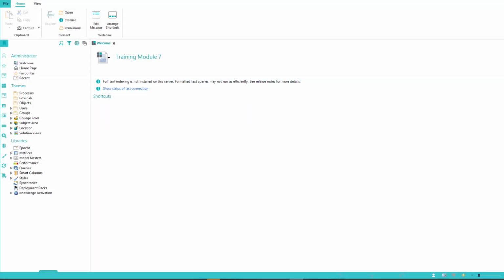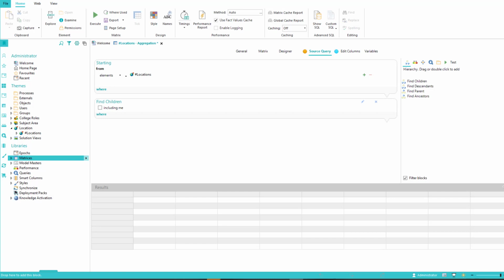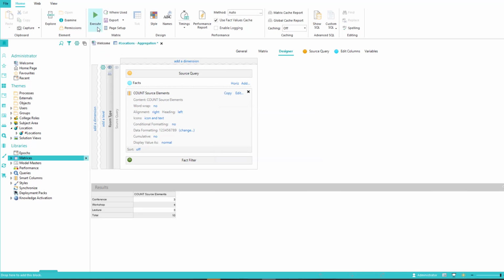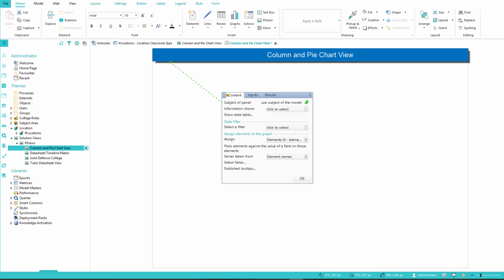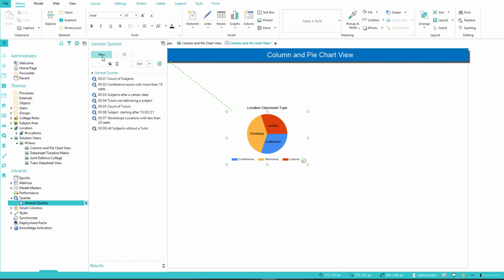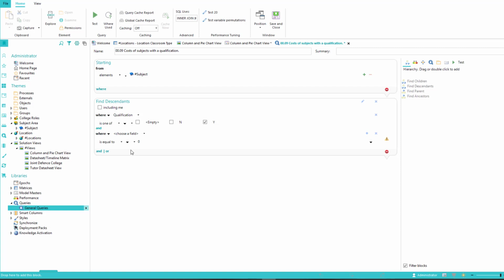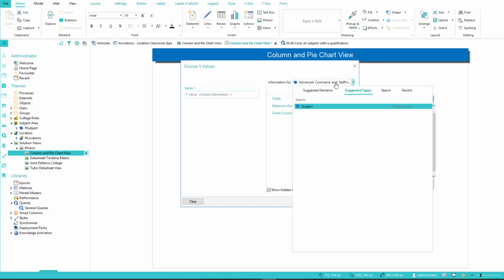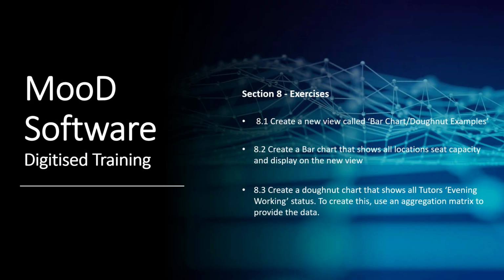Digitised Training Section 8